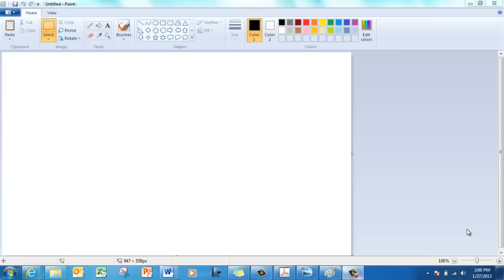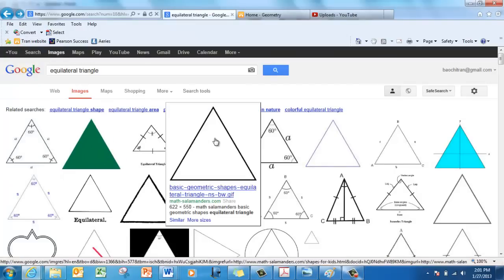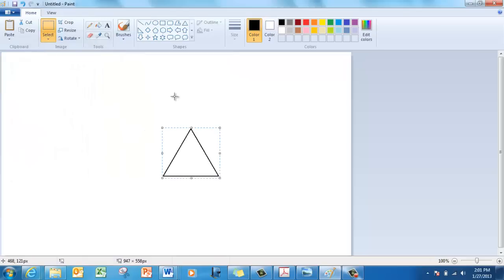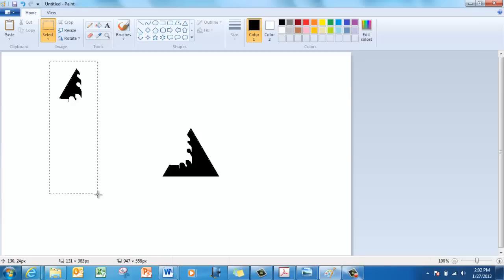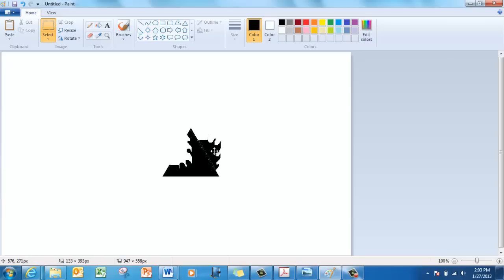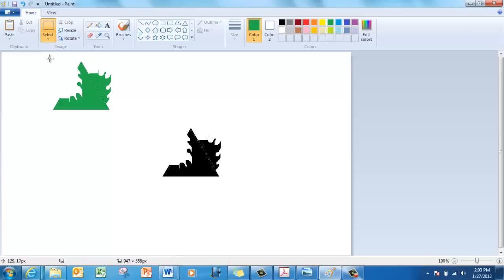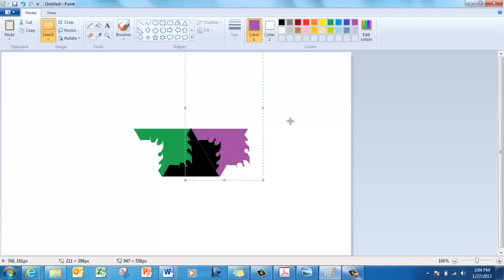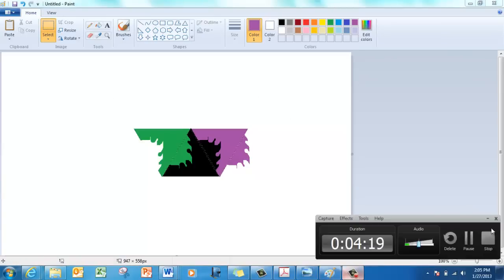Reflection with MS Paint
Use paint to create mosais art using reflection